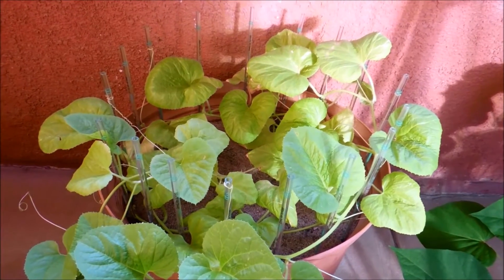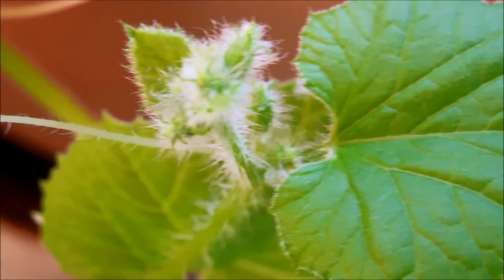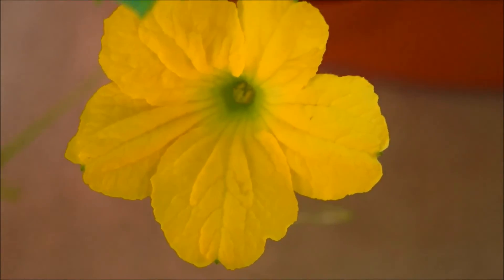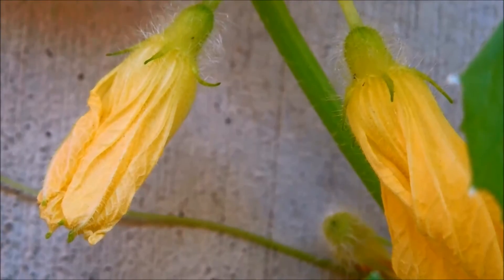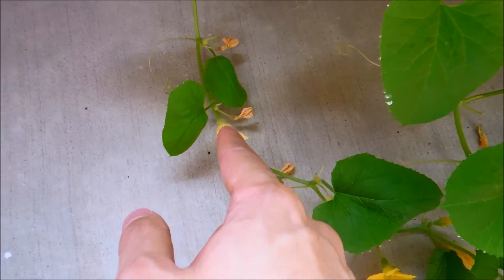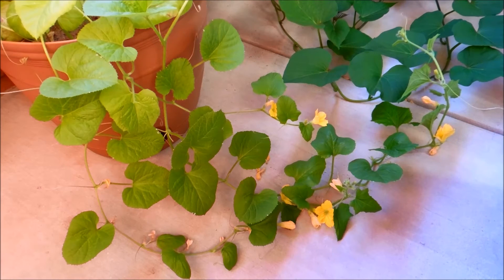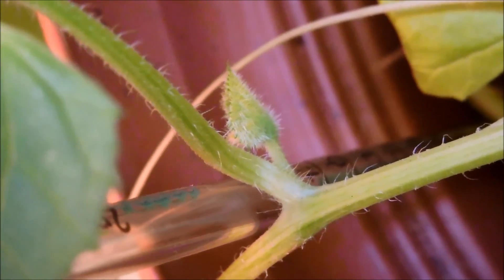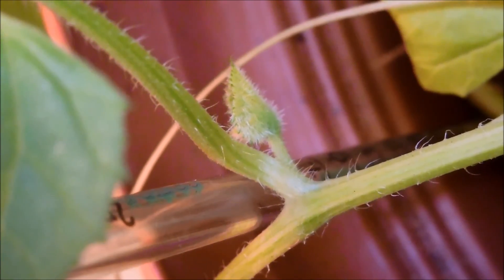Growing Honeydew Melon from Seeds, Days 154-162